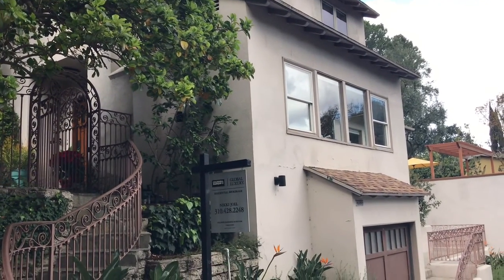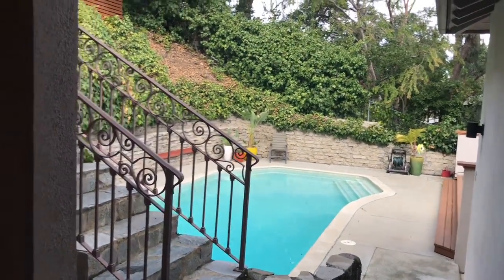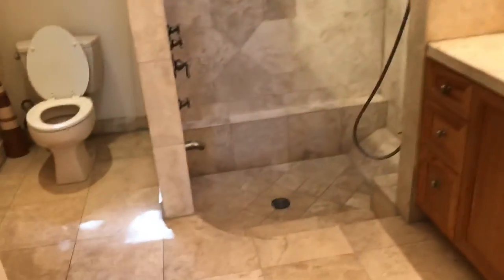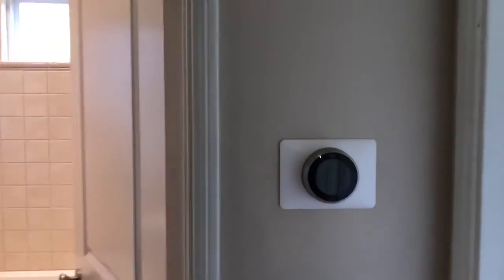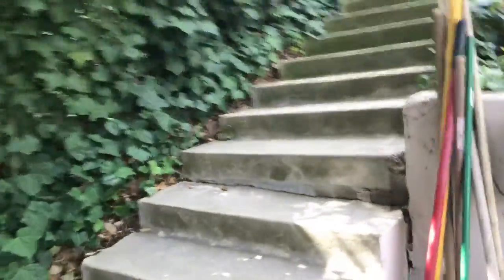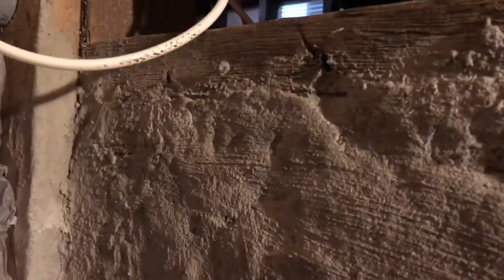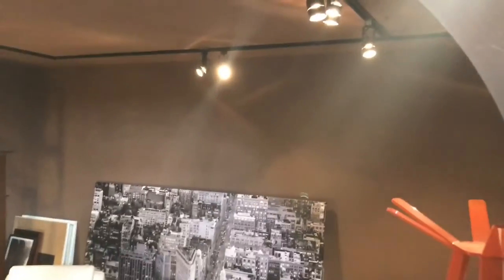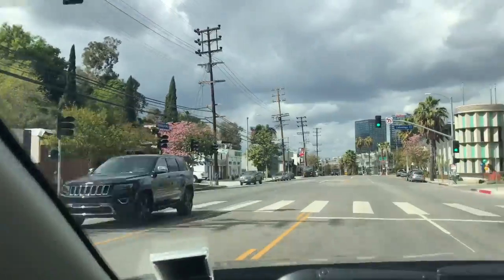3149 Ellington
Client Tour